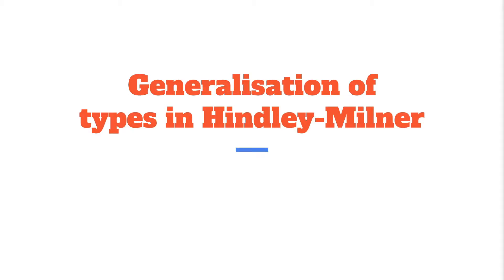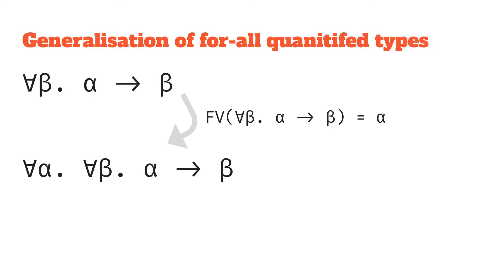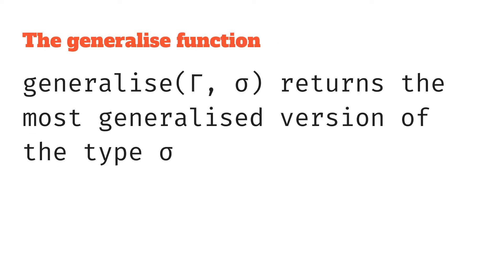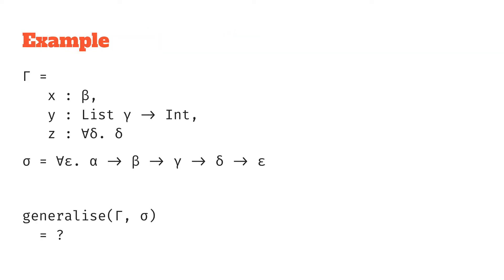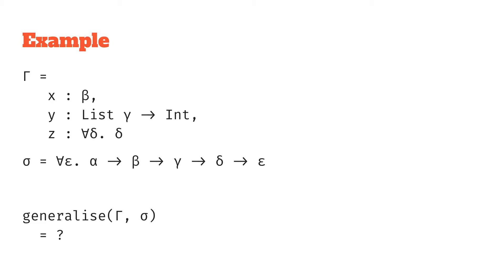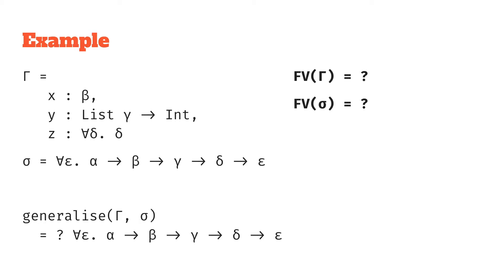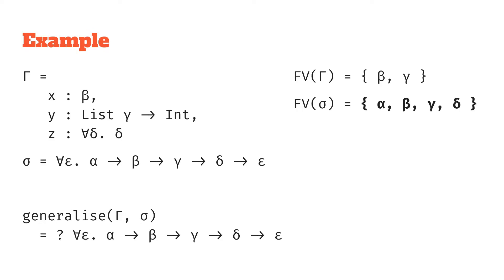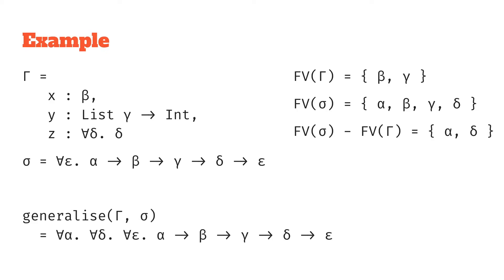Generalisation of types in Hindley-Milner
We look at the process of generalising Hindley-Milner types, which is where we add for-all quantified type variables where we have free type variables in an expression that aren't free in our typing context.

Also often spelt generalization or generalizing.